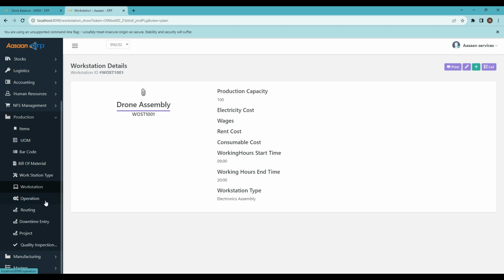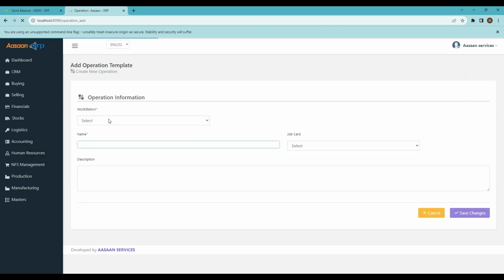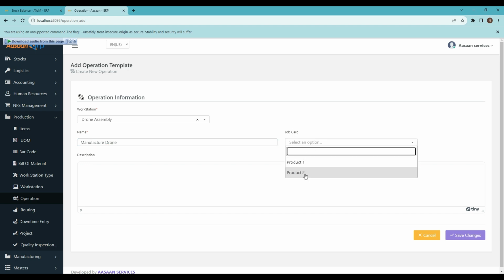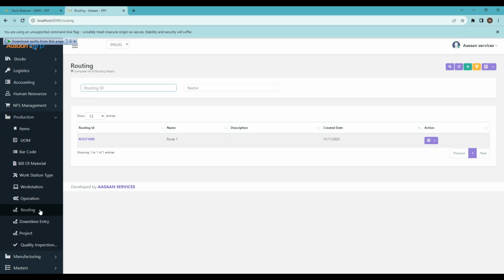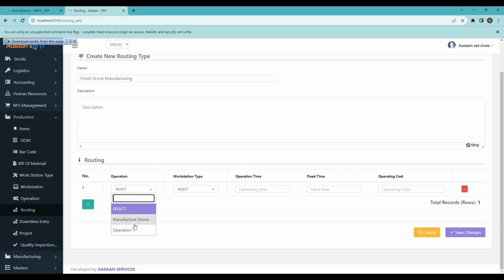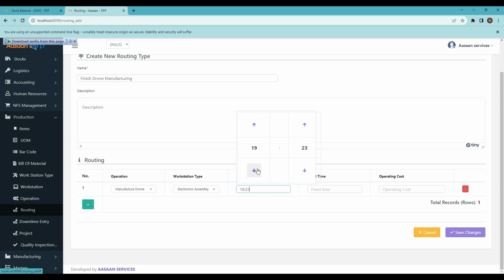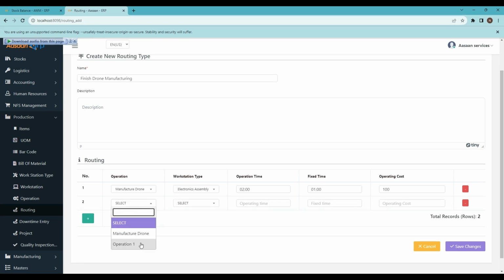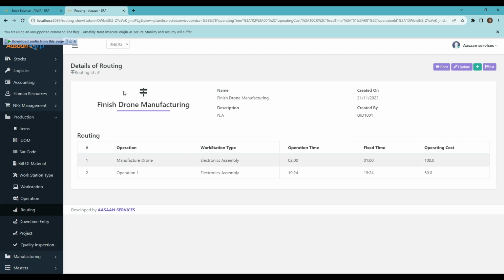How to manage operation and routing in manufacturing process on Aasaan ERP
Operations: Define each operation required in the manufacturing process. This includes details such as operation name, description, standard operating procedures, required skills, and estimated time.
Routing: Routing is the path that a product takes through the manufacturing process. Set up the sequence of operations for each product in the ERP system. This will include the order of operations, the machines or work centers where they will be performed, and the expected time for each operation.